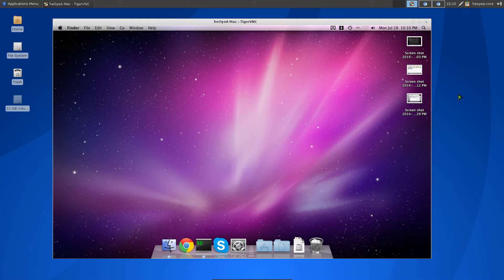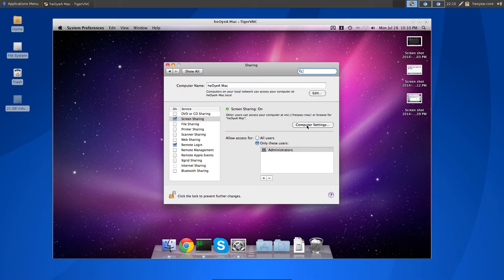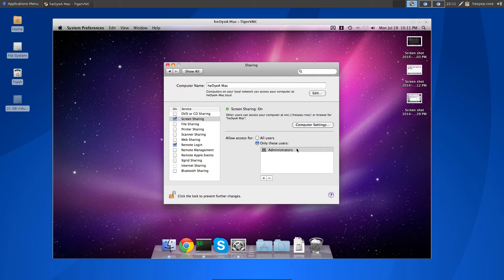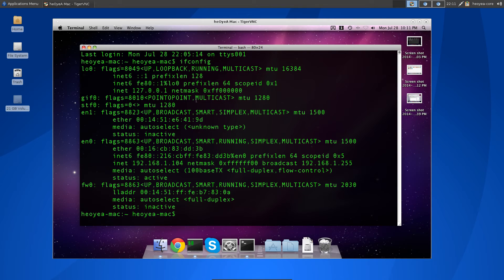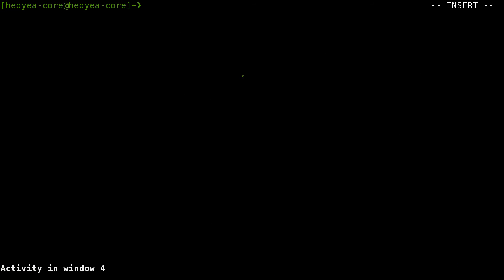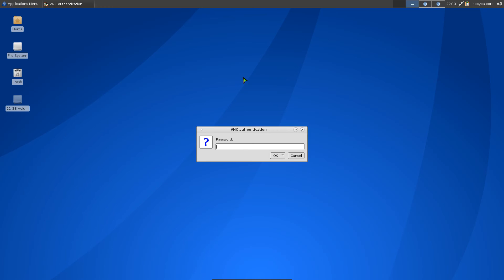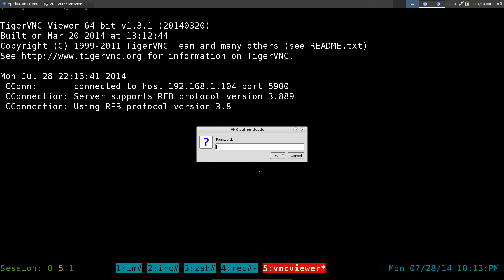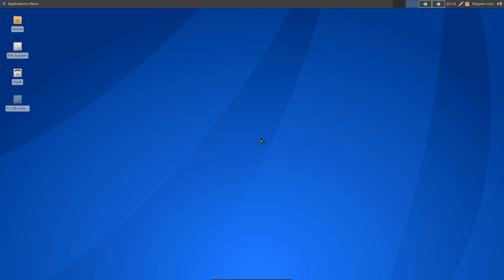vncviewer - Remote Desktop into Mac OSX from Linux - Linux CLI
On MAC:
enable screen sharing and find ip address

$ ifconfig

ON Linux:
install tigervnc

usage:
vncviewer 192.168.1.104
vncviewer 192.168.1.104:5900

NAME
       vncviewer - VNC viewer for X
DESCRIPTION
       vncviewer is a viewer (client) for Virtual Network Computing.  This manual page documents version 4 for the X window system.

       If you run the viewer with no arguments it will prompt you for a VNC server to connect to.  Alternatively, specify the VNC server as an argument, e.g.:

              vncviewer snoopy:2

       where  'snoopy'  is  the  name  of the machine, and '2' is the display number of the VNC server on that machine.  Either the machine name or display number can be
       omitted.  So for example ":1" means display number 1 on the same machine, and "snoopy" means "snoopy:0" i.e. display 0 on machine "snoopy".

       If the VNC server is successfully contacted, you will be prompted for a password to authenticate you.  If the password is correct, a window  will  appear  showing
       the desktop of the VNC server.